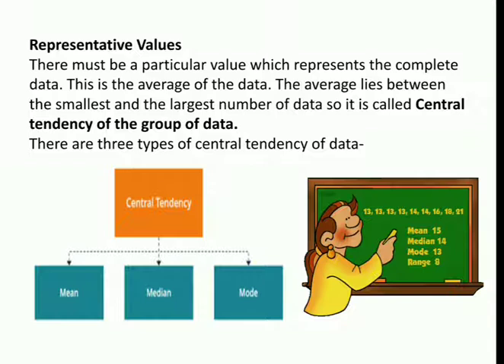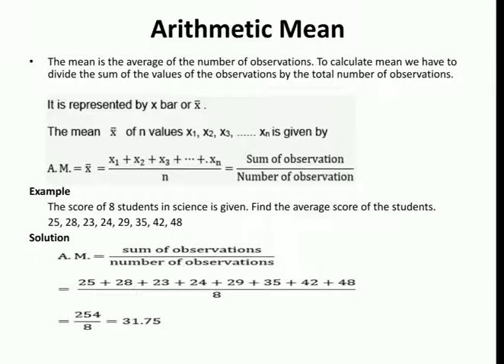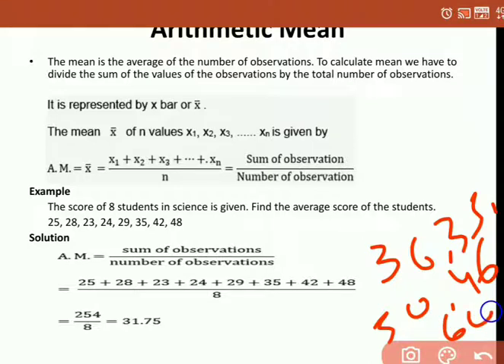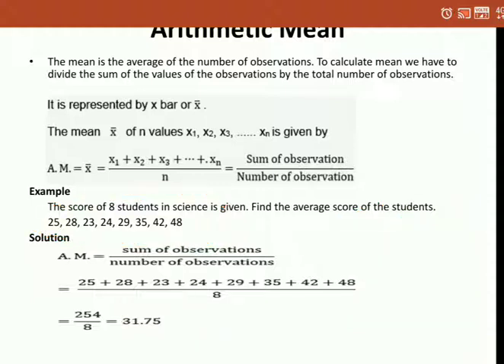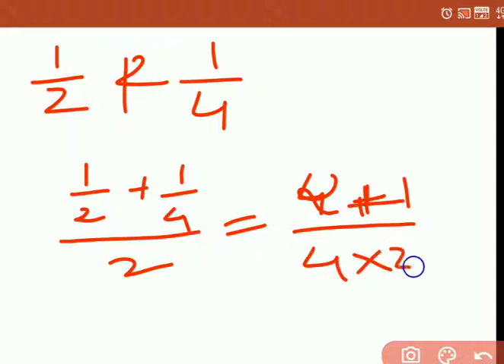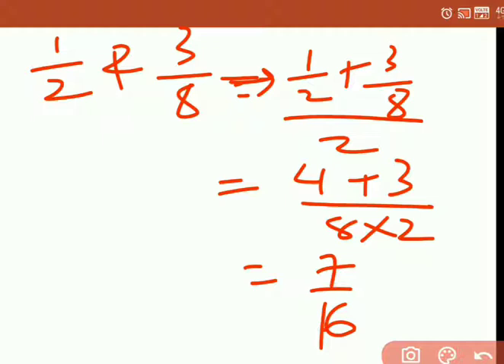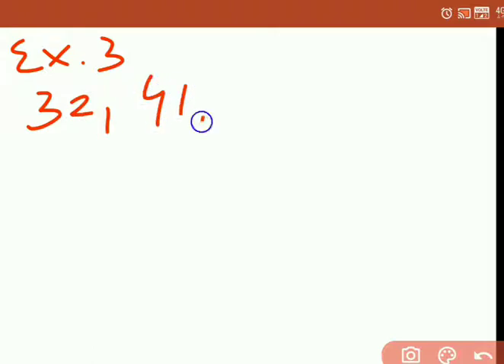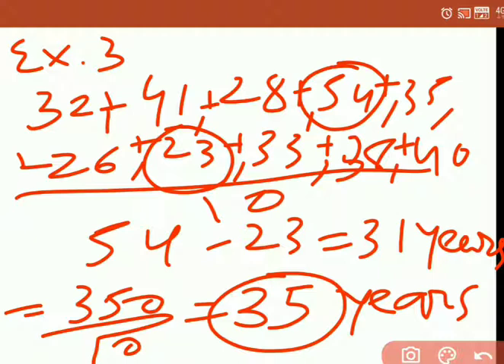Chapter 3 (part2)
This video covers the topic - Arithmetic Mean and Range